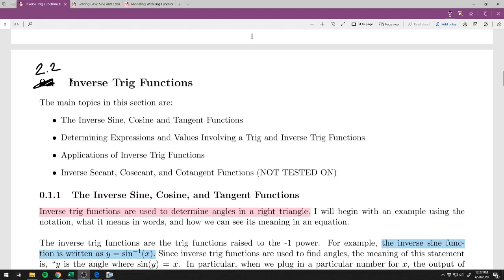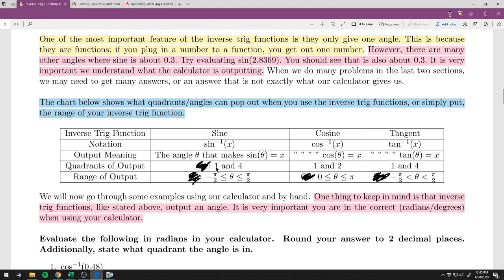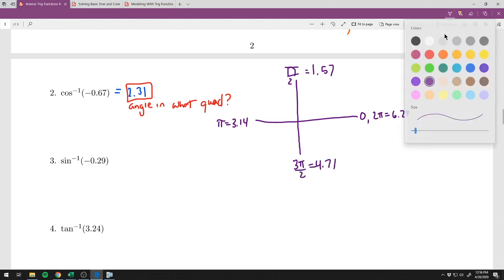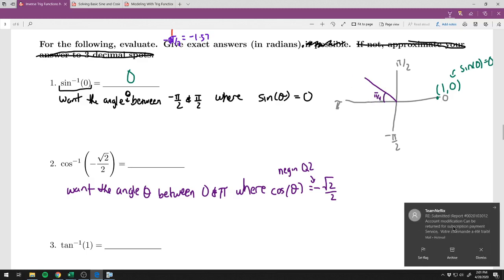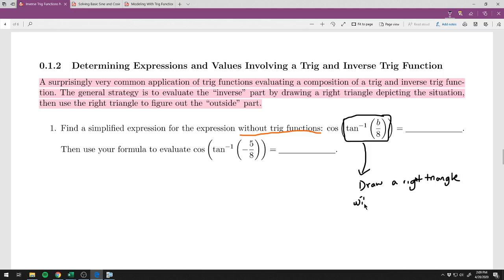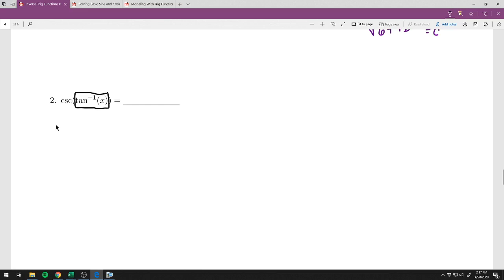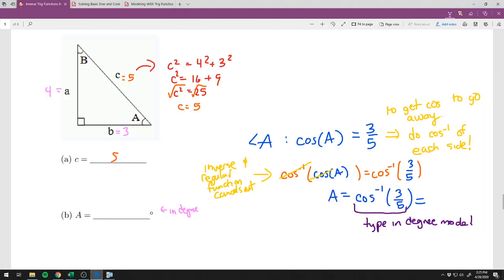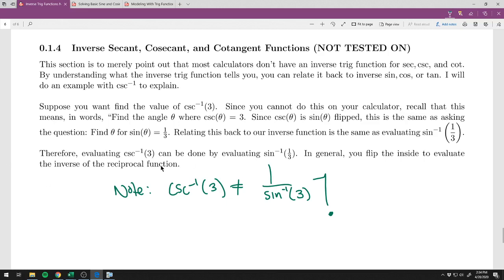Lecture Video for Inverse Trig Functions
The Inverse Sine, Cosine, and Tangent Functions 0:00 - 31:40 #1 - #10
Determining Expressions and Values Involving a Trig and Inverse Trig Function 31:40 - 44:25 #11 - #12
Applications of Inverse Trig Functions 44:25 - 56:30 #13 - #15
Inverse Secant, Cosecant, and Cotangent Functions (NOT TESTED ON) 56:30 - END